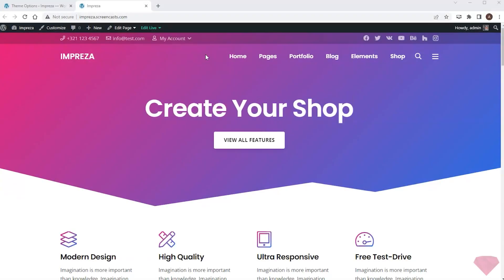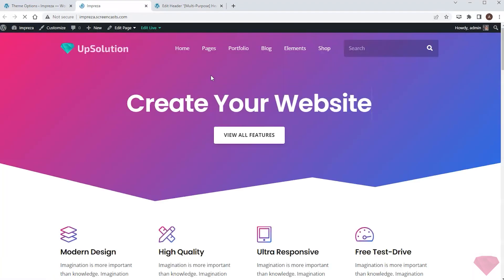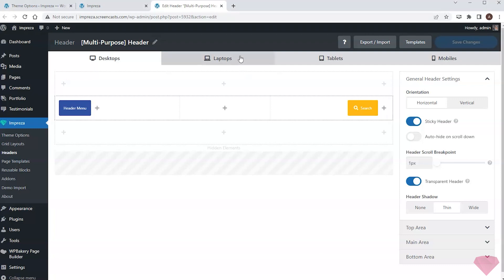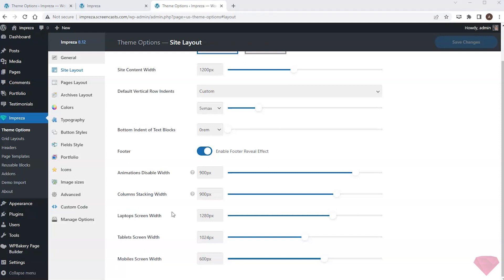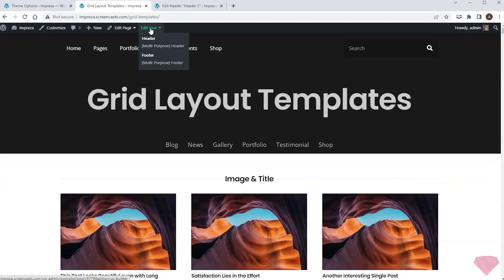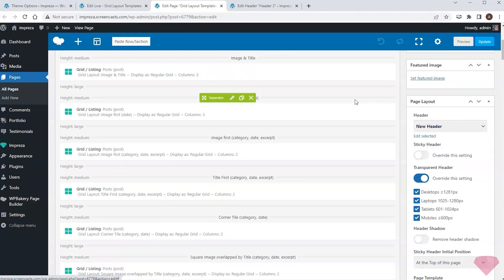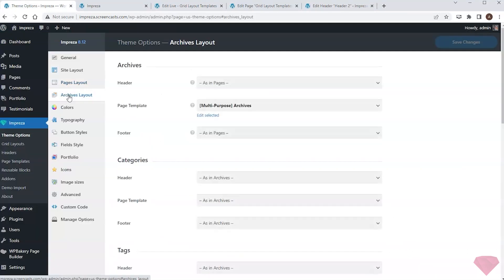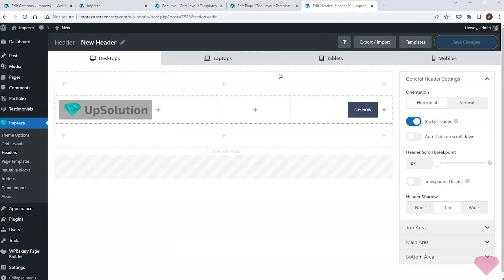Customizing Headers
In this video, I'll customize the site header with the Impreza WordPress Theme.